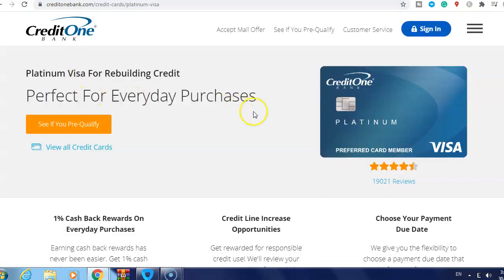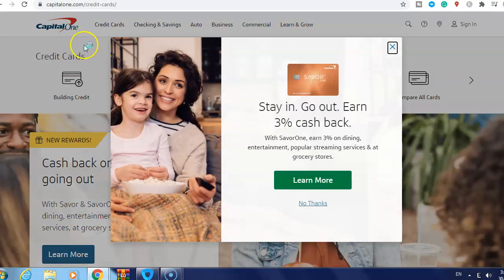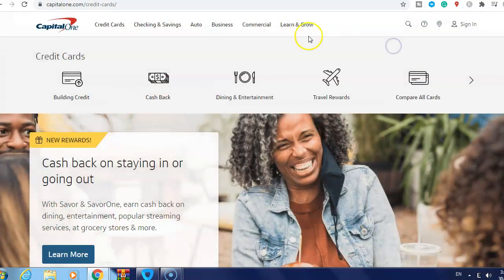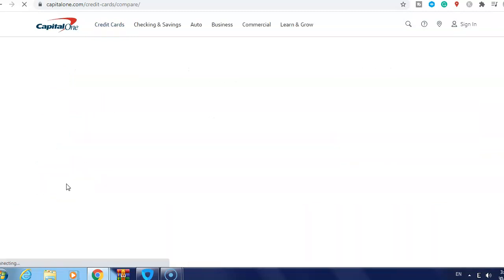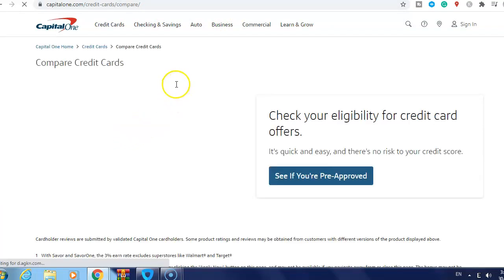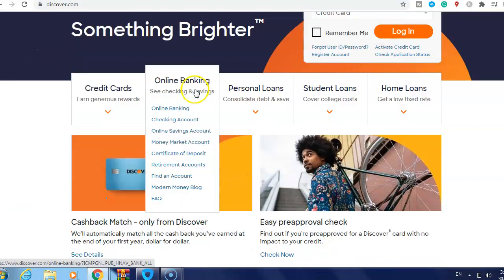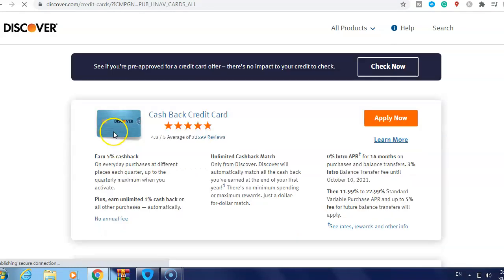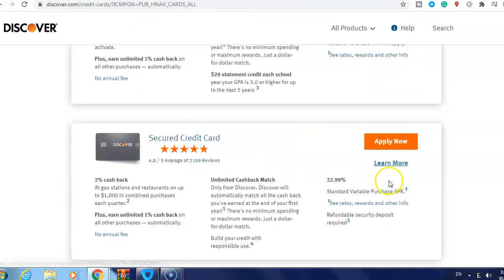3 Best Credit Cards For Bad Credit/ Immediately approved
★★✅Learn how to start a profitable Youtube Channel without showing your face:
In this video, I will show you the Top 10 International Virtual Cards/ How To Get A Free Virtual Card Without Bank Account
Nick Benedetto
SuccessOnline
Cris DeEntrepreneur
How To Get a Free Virtual Card Without Any Bank Account 2021 | International Virtual Card For Paypal